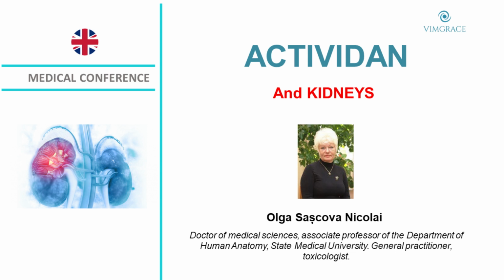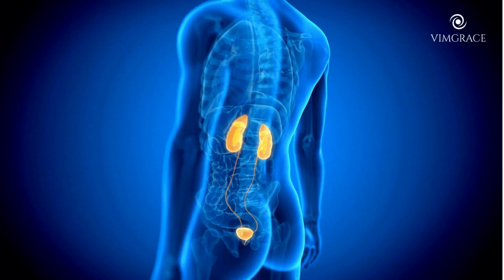ACTIVIDAN And KIDNEYS - MEDICAL CONFERENCE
◆► For additional information, please contact the person who provided you with the link to this video or write to us using this link, and we will respond

◆ You can register and purchase the product using the link by specifying your consultant's ID